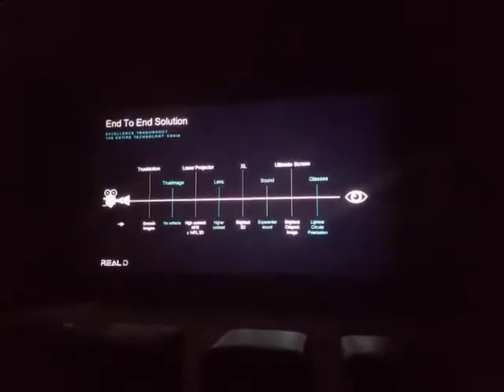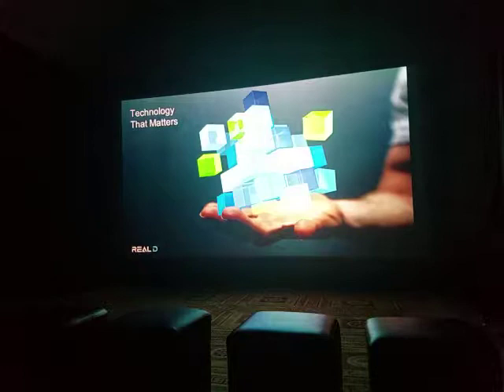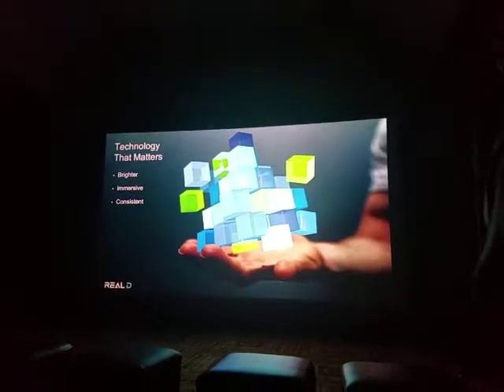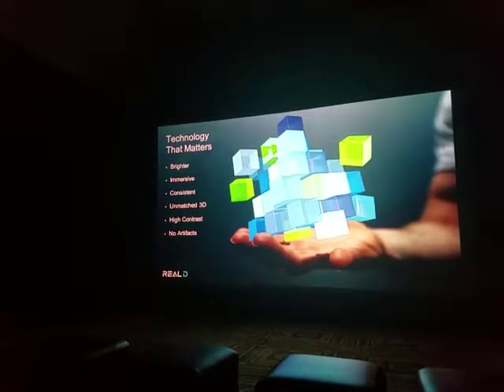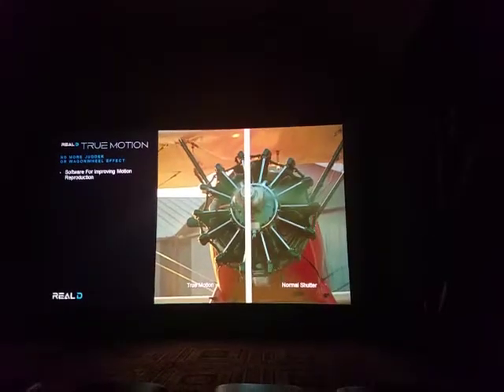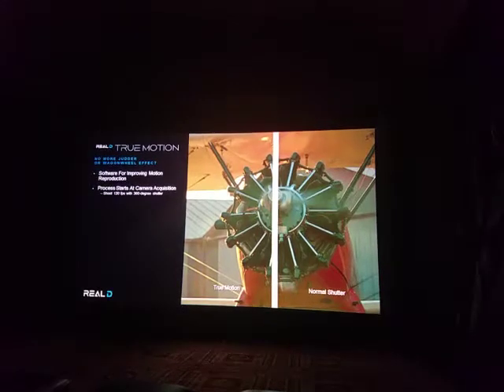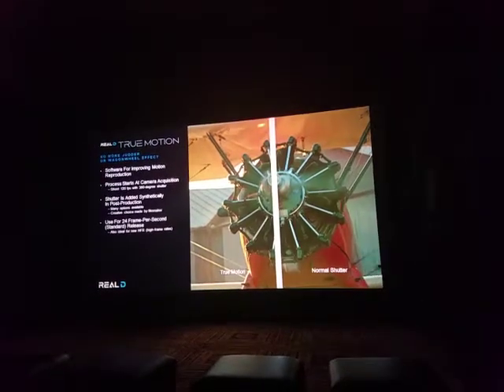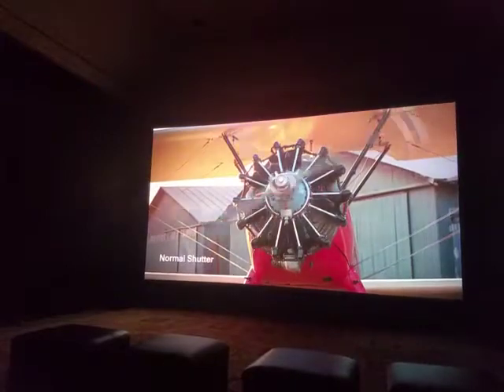CINERAMAX HDR 3D by RealD